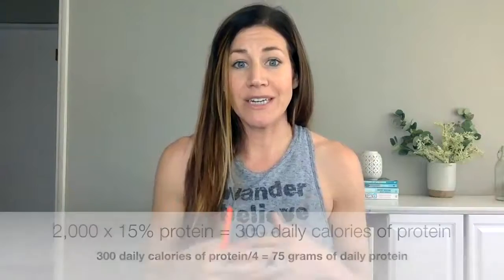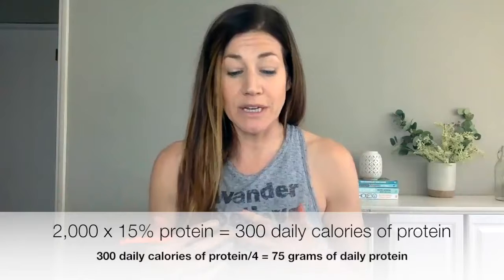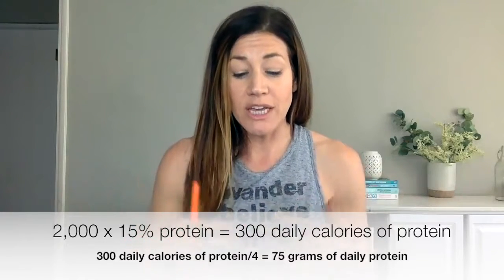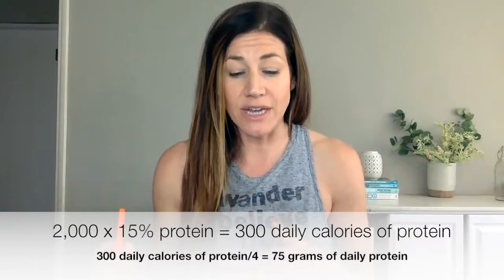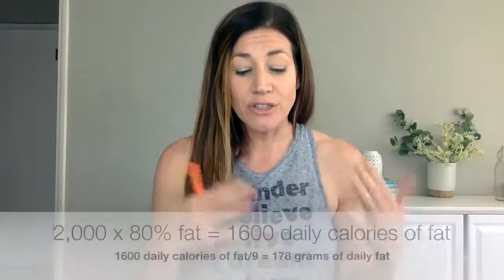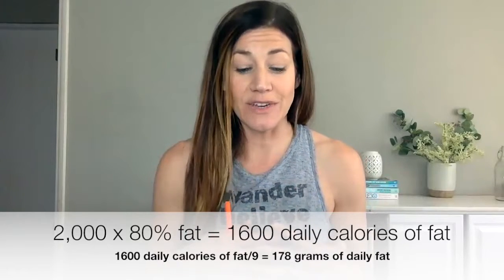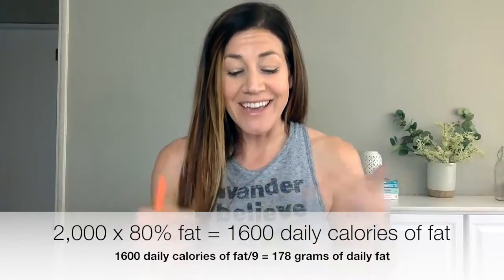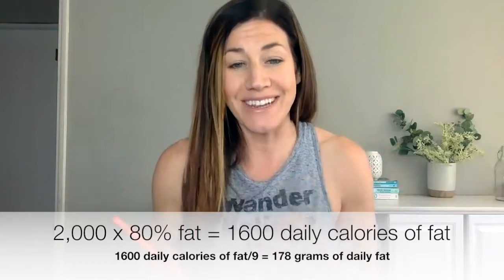How to calculate Macros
In this video I discuss how to calculate your macros, including net carbs, following a ketogenic diet.